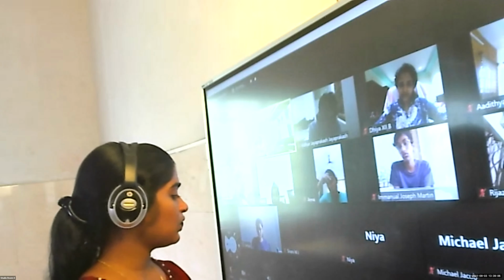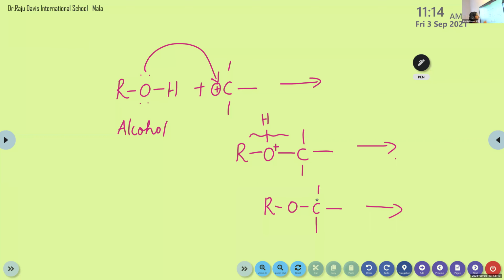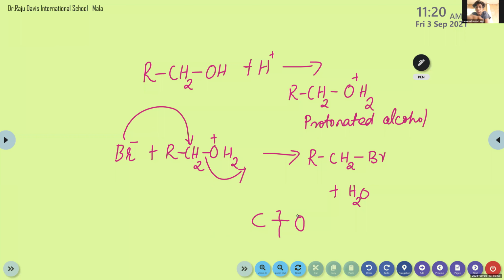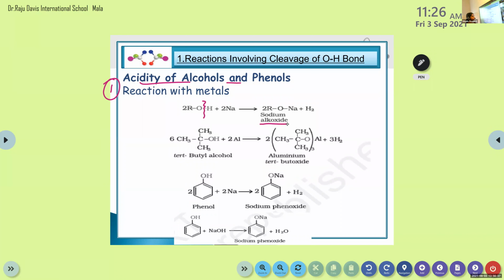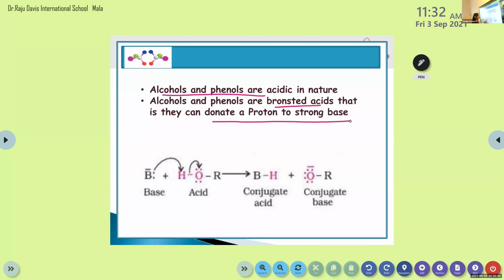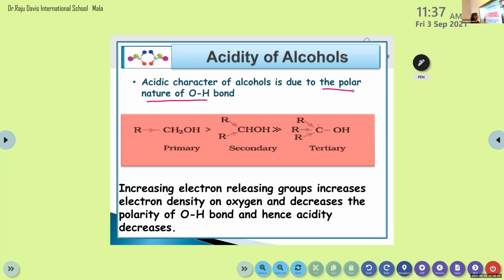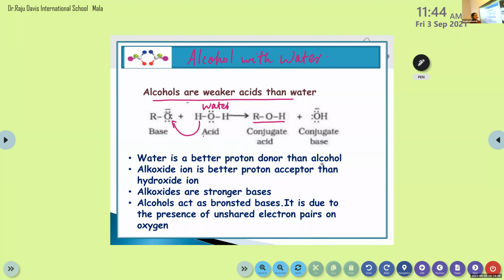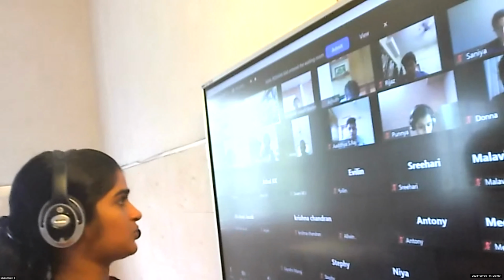Dr.Raju Davis International School | CLASS 12 CHEMISTRY | 03-09-2021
CLASS 12 CHEMISTRY  REACTIONS OF ALCOHOLS AND PHENOLS